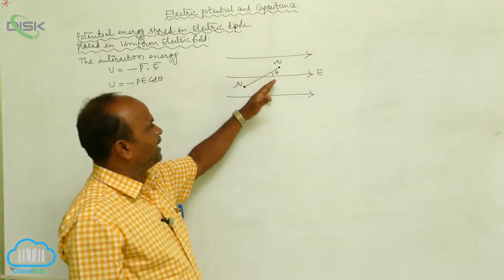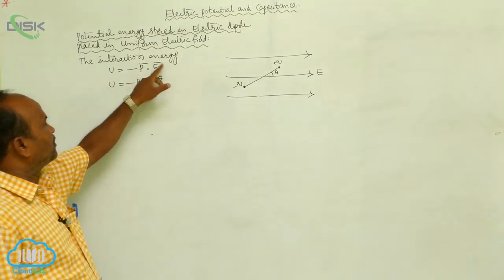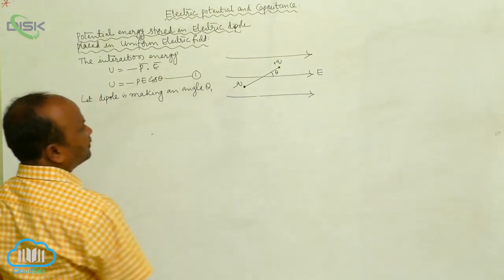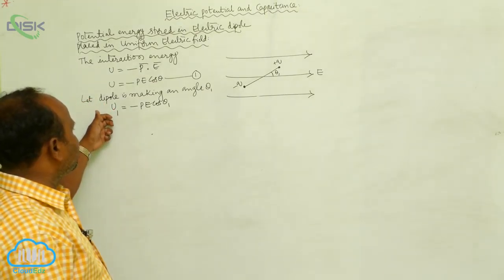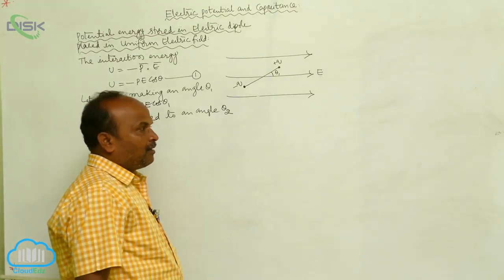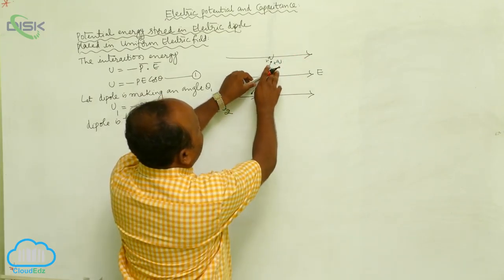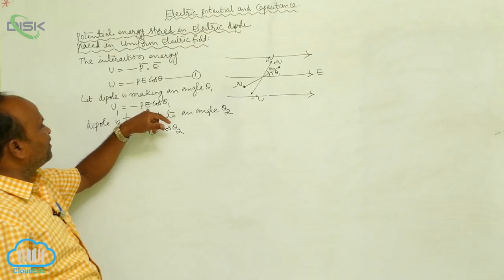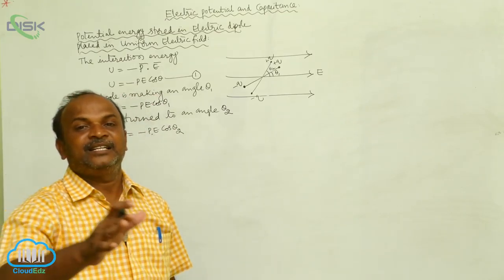Potential Energy in an External Field || Potential energy 2 || Disk Telangana